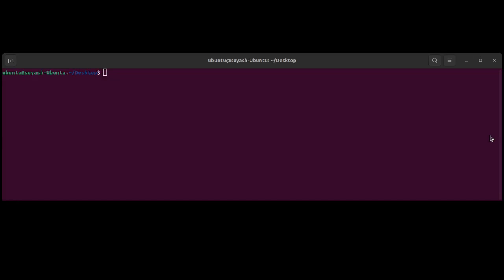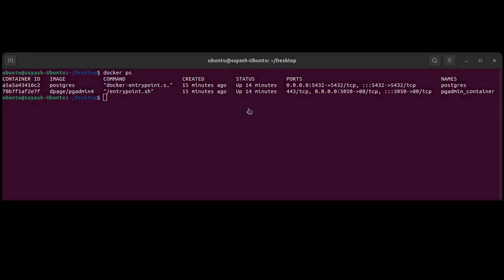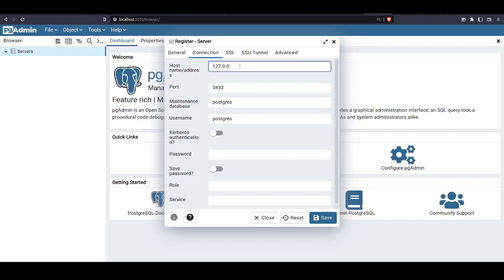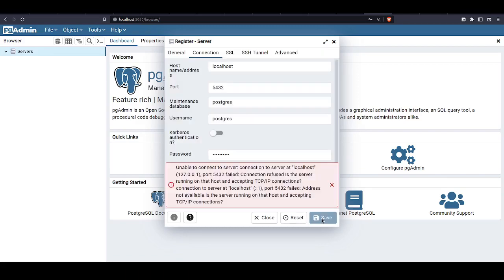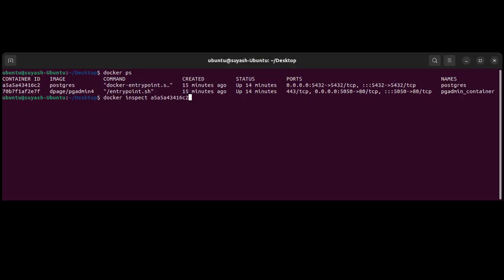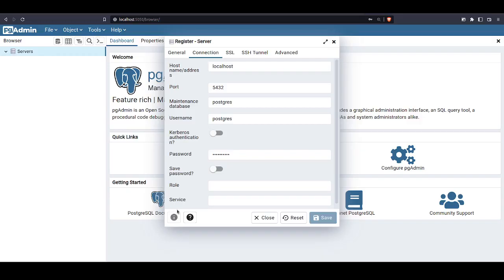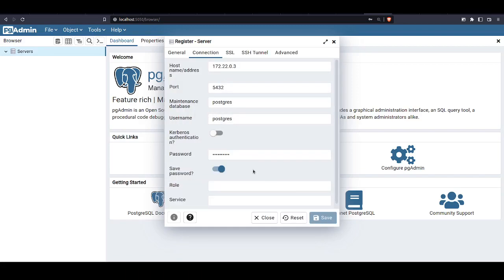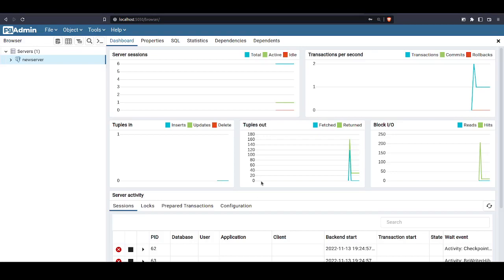pgAdmin not connecting with postgres Docker image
Hi Guys,
I was unable to connect pgAdmin directly with the docker image of postgres using the localhost ip.
Fix ip address of image of postgres used.

terminal command : docker inspect {postgres image name or id}